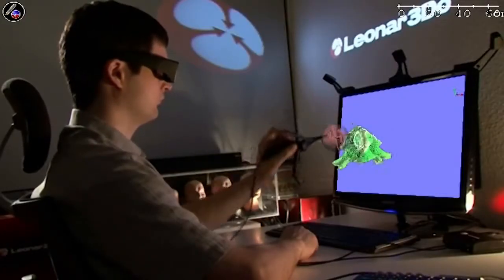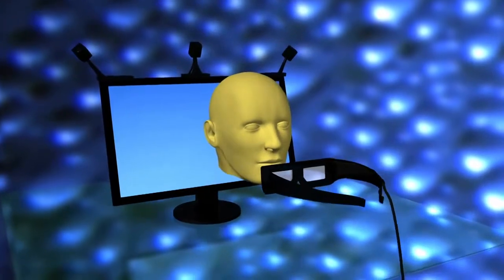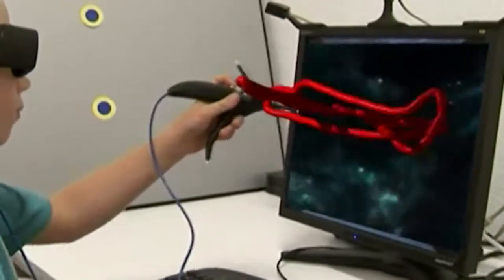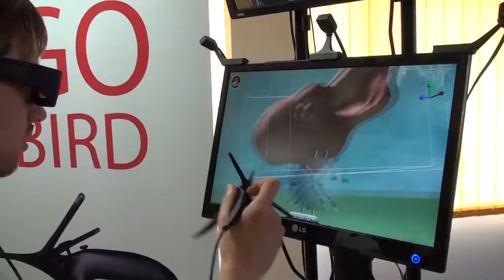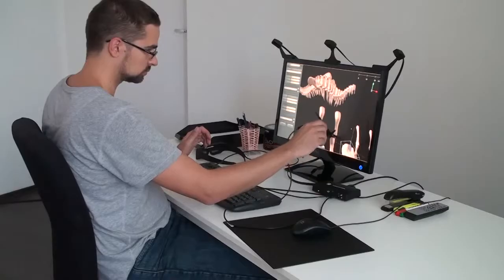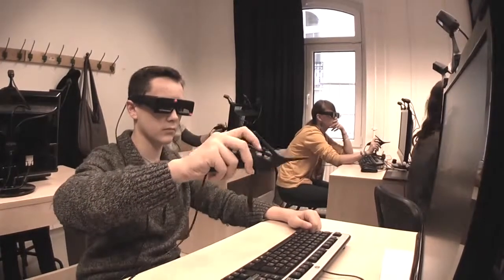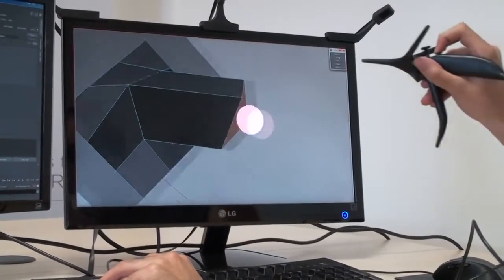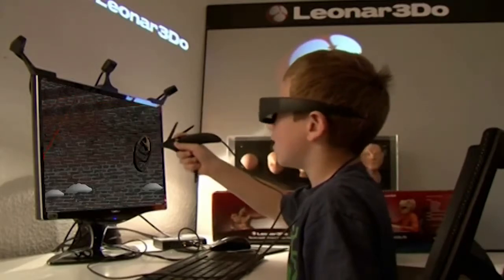Leonar3Do -3D-моделирование в виртуальной реальности | Центр 3D технологий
Уникальная современная технологий - 3D-мышь Leonar3Do - Система объемного 3D-моделирования.
3D-моделирование в виртуальной реальности